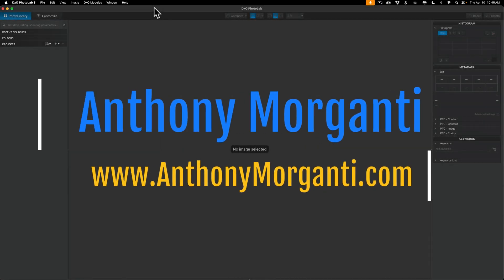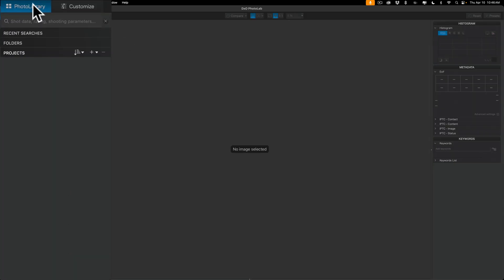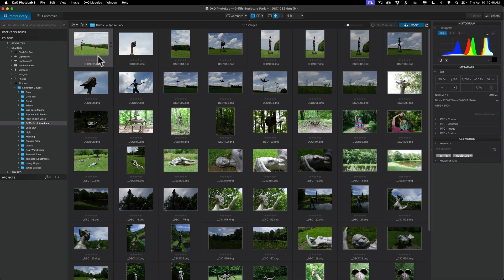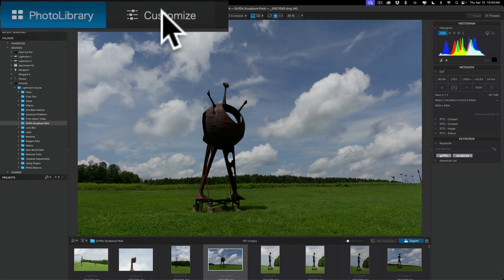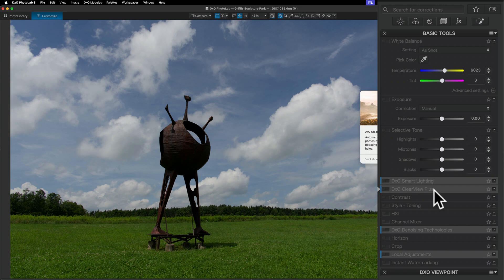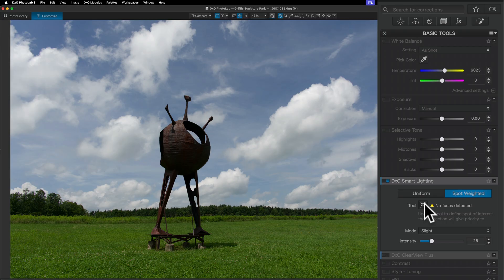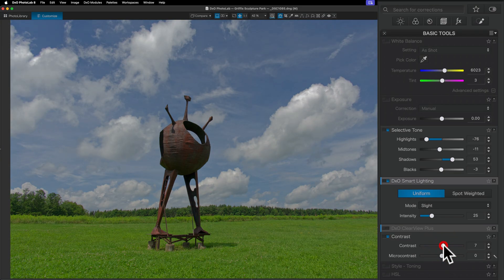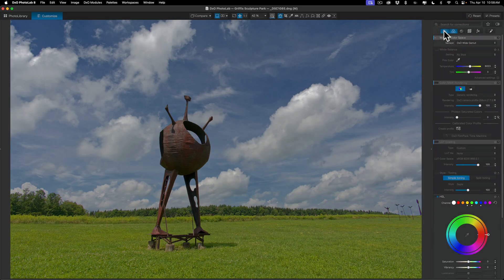Intro to Workspace & Editing in PhotoLab 8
I review the PhotoLab 8 workspace in this video and perform a simple image edit.

PAR_ANTHONYMORGANTI

I have FREE Keyboard Shortcut Cheatsheets and Mini-Courses available for several different applications. Check them out: